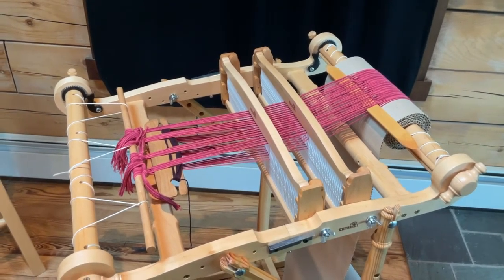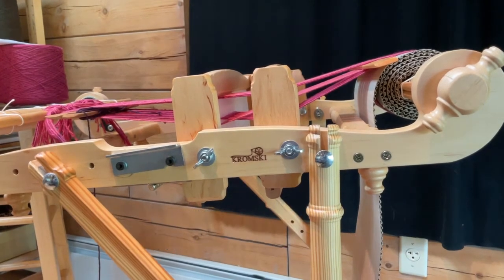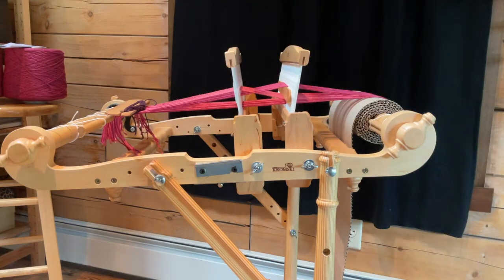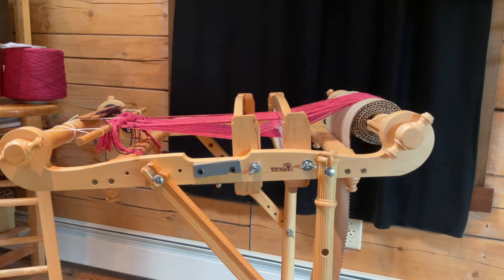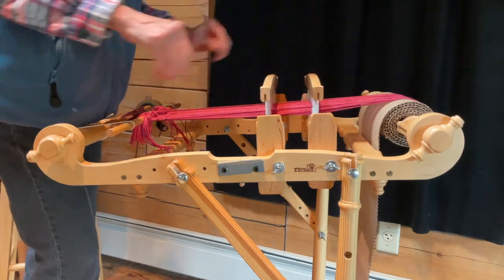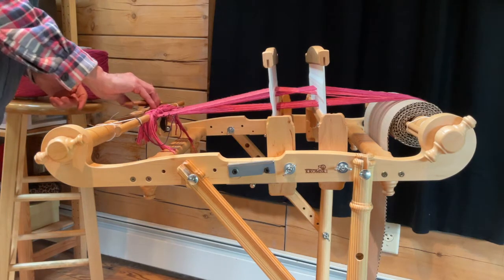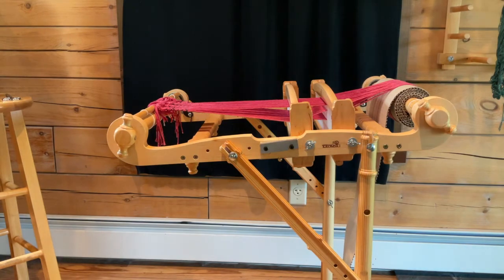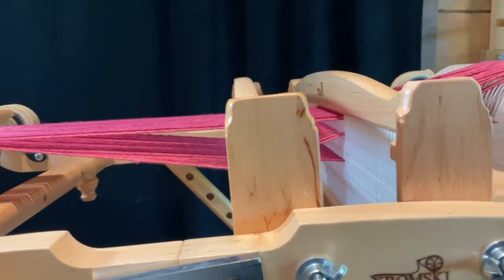Rigid Heddle Double Weave Part 2 Tabby and Set up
Begin with weaving tabby to get started. You can remove the tabby later.  Next set up your rigid heddle with pick up sticks to create sheds when weaving two layers.